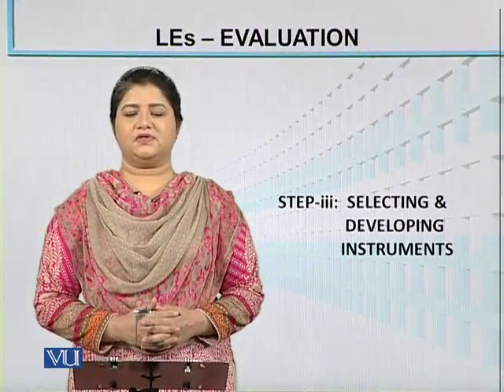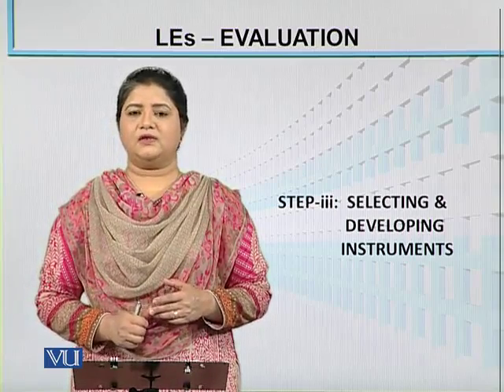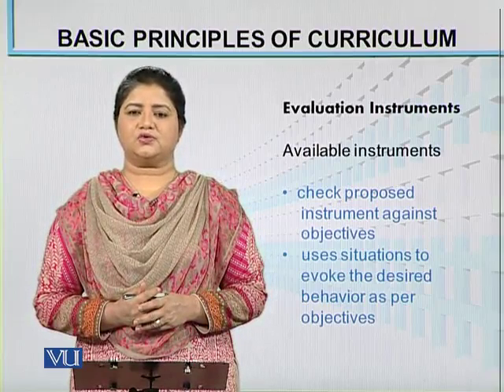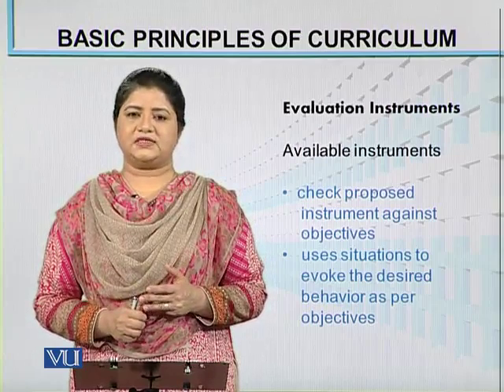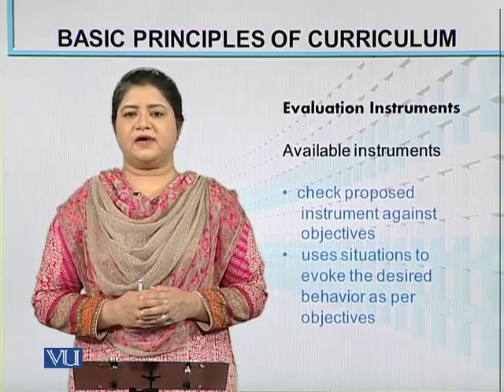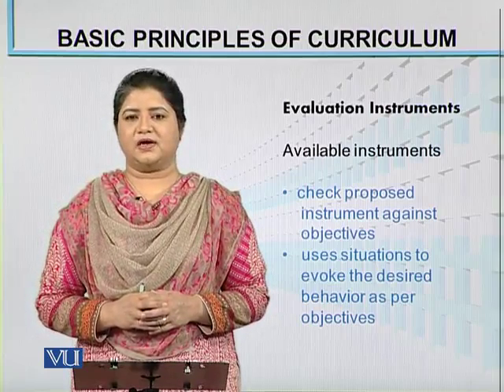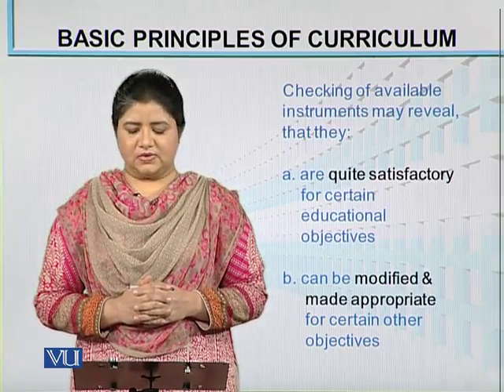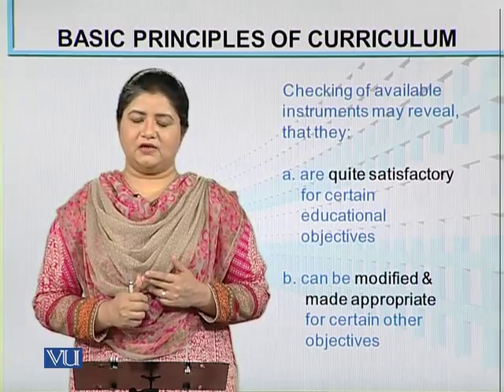EDU402_Topic191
EDU402 - Curriculum Development
Topic: 191